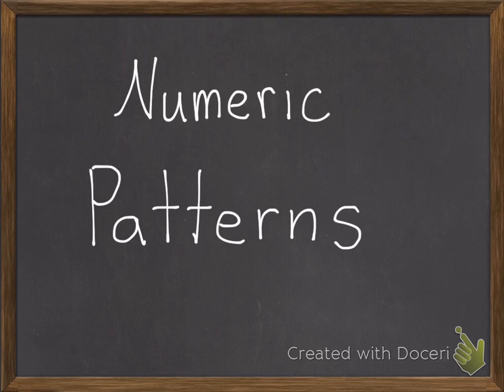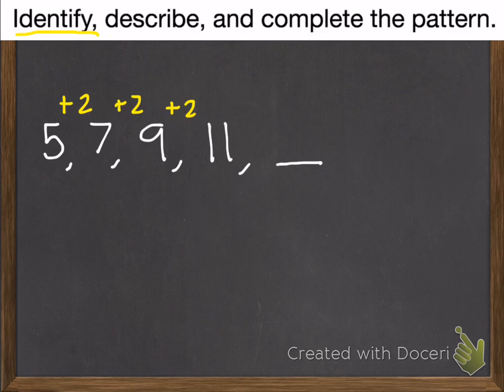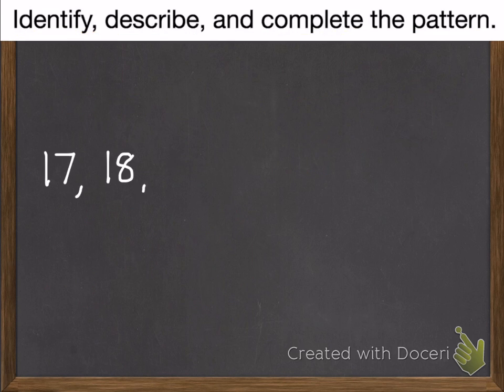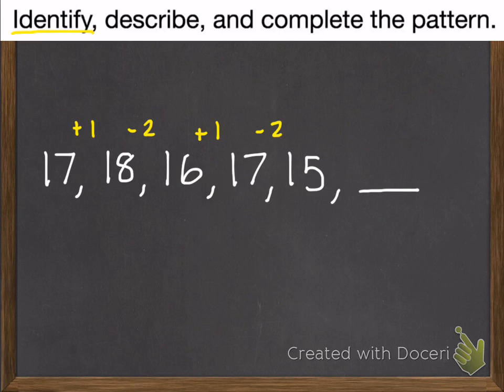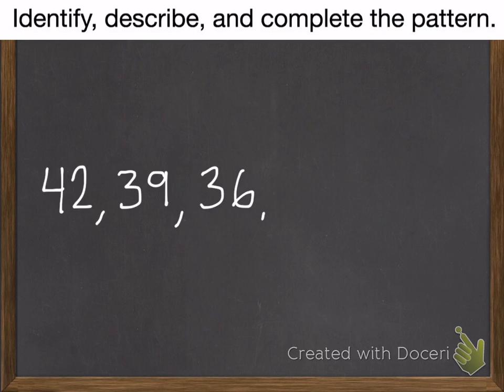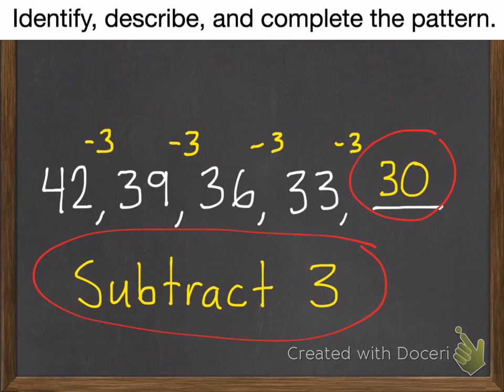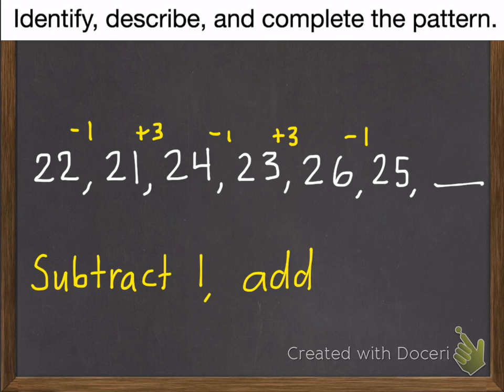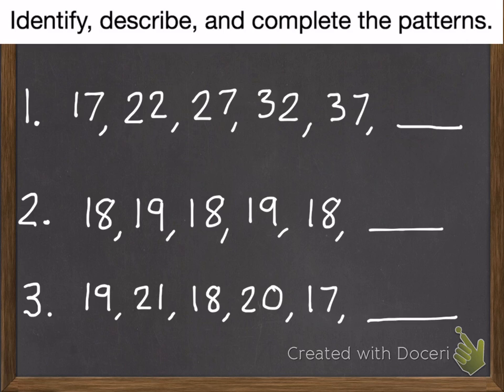Numeric Patterns 7-2